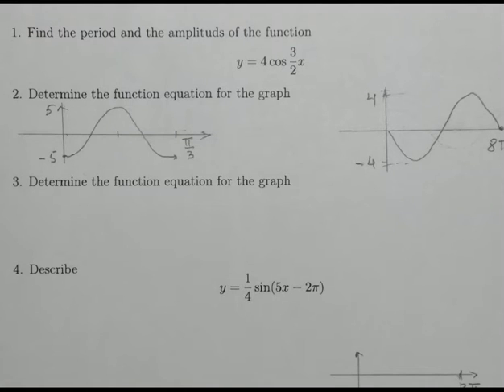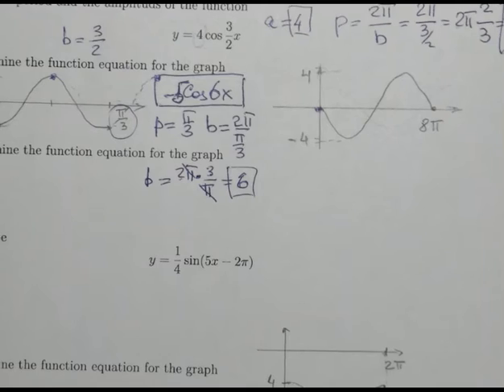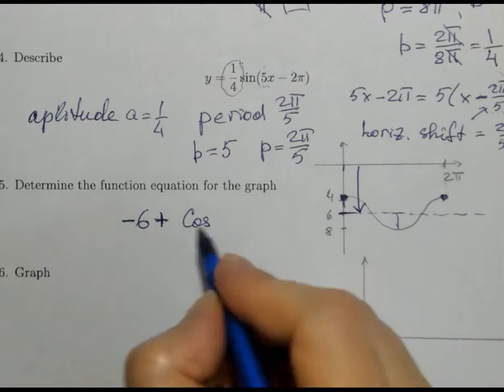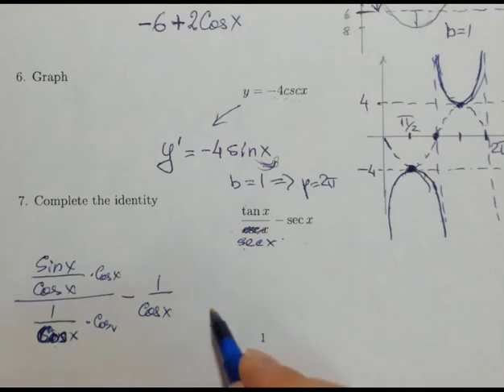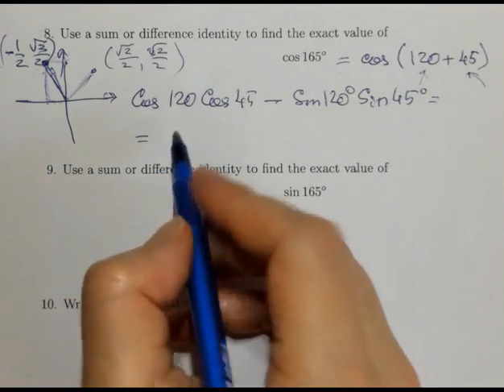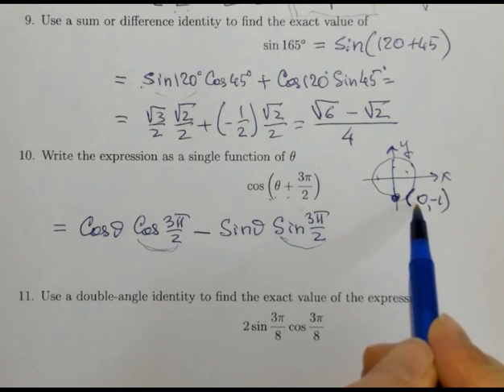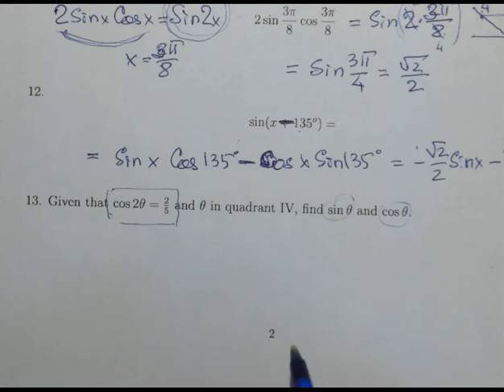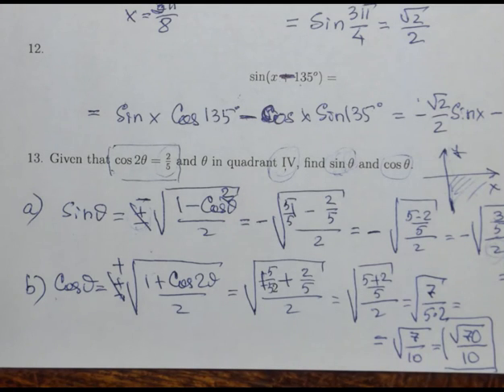TRIG math1321 review 2